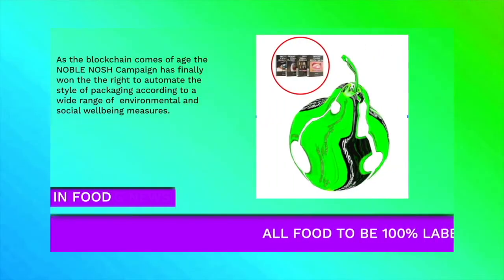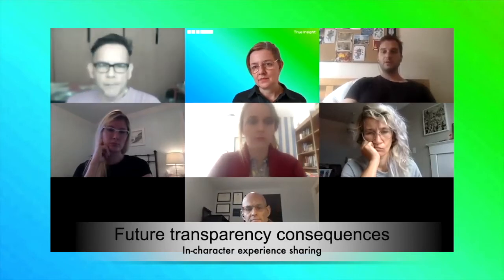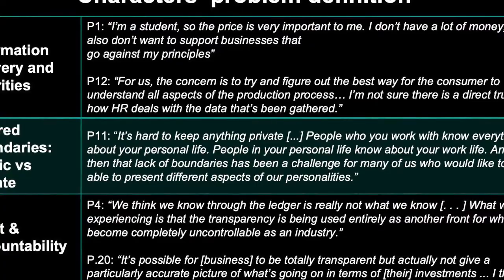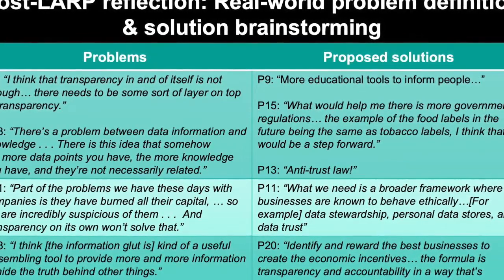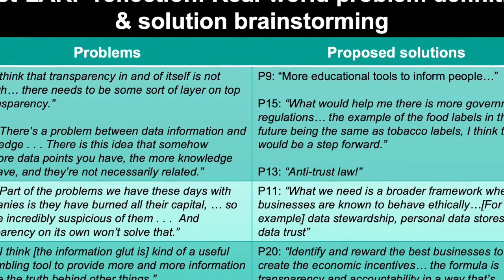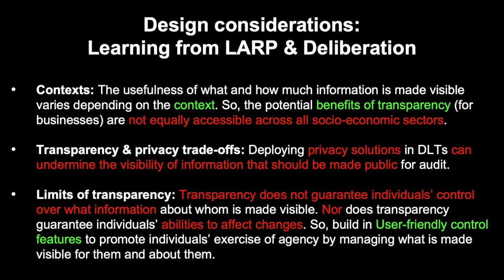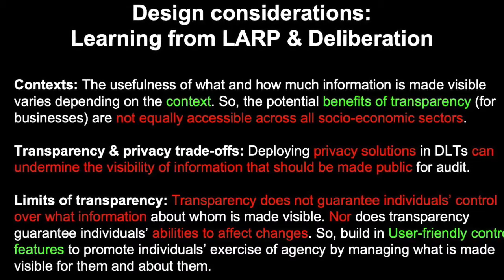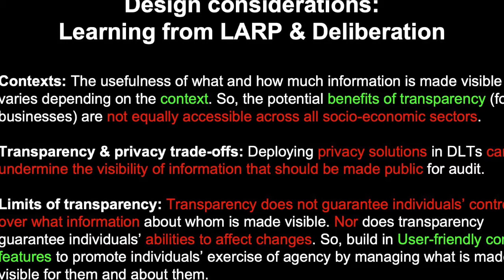Problematising Transparency Through LARP And Deliberation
Kruakae Pothong, Ruth Catlow, Larissa Pschetz, Sarah Meiklejohn

Session: Community Engagement

Abstract
Information technology is increasingly designed to increase information transparency as a way to increase trust. However, it can be hard to comprehend and anticipate the social implications of information visibility, people’s competing expectations of transparency versus privacy, and the role of enabling technologies. We devised Live Action Role Play (LARP) as a means for people to explore the potential and consequences of transparency within a social context of daily transactions related to food, fashion, and finance. Through the process of deliberation, we enabled participants to critically assess their co-created LARP experience and articulate their transparency expectations for design considerations.  We report on insights into their expectations and perceived limitations of information technology in delivering transparency, including social measures required to realise the full potential of technology, as well as transparency, while minimising unintended consequences.